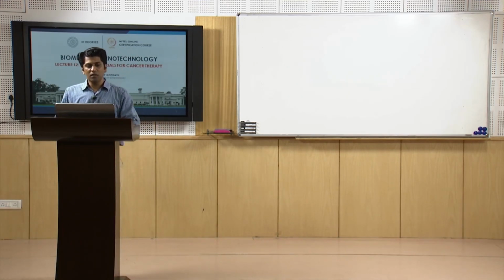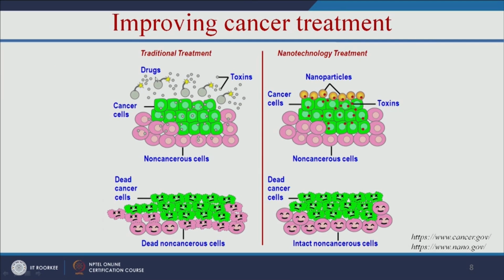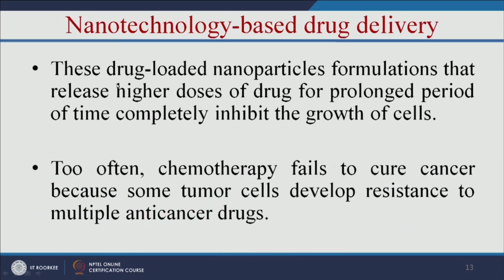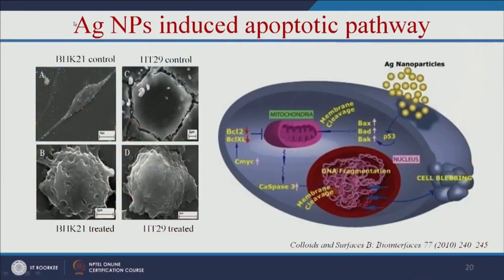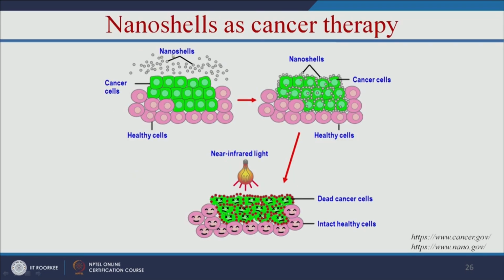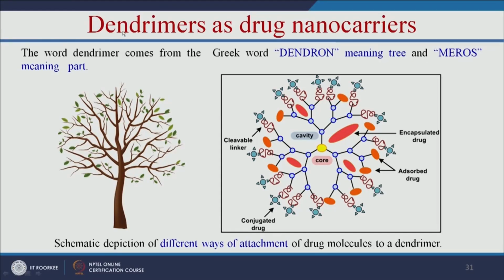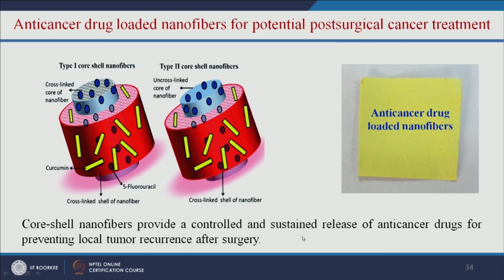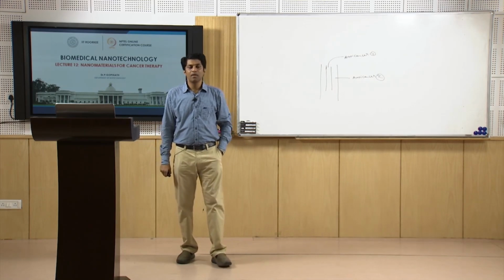Nanomaterials for Cancer therapy#swayamprabha